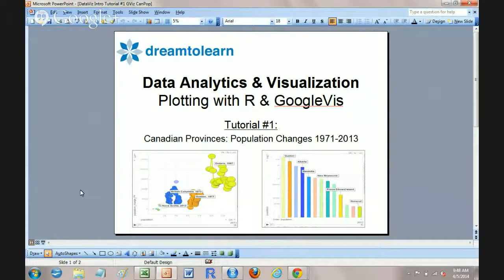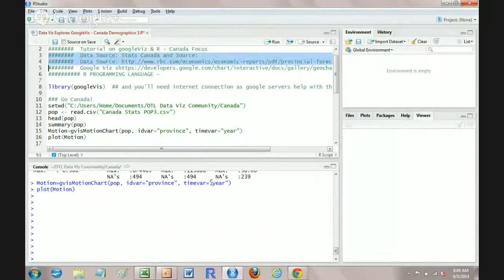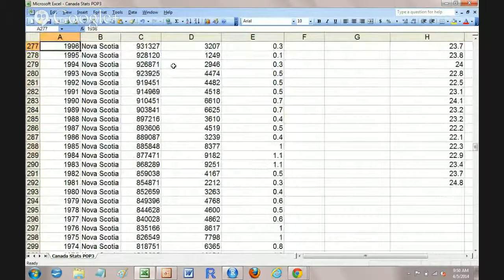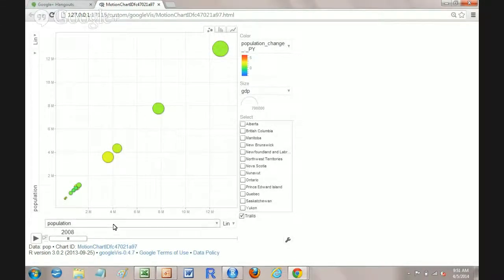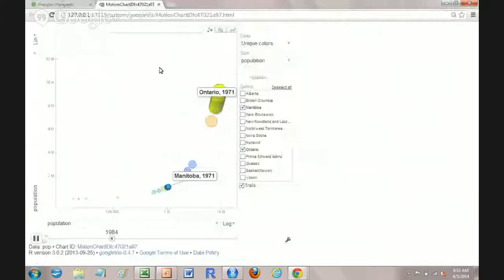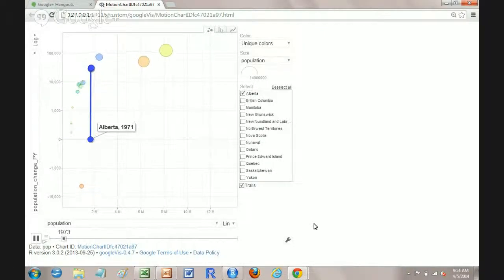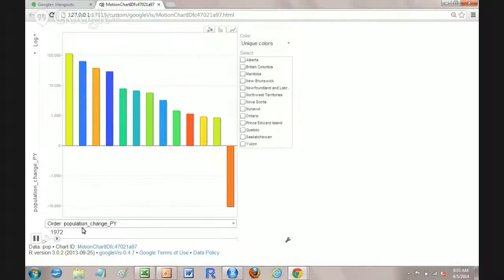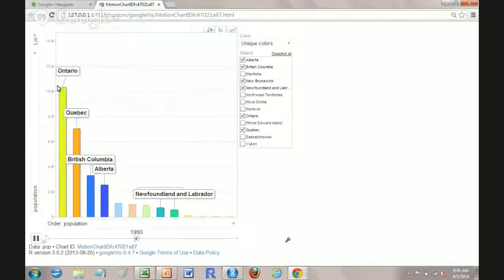Data Viz Demo #1: Canadian Population (1971-2013) with R-GoogleVis